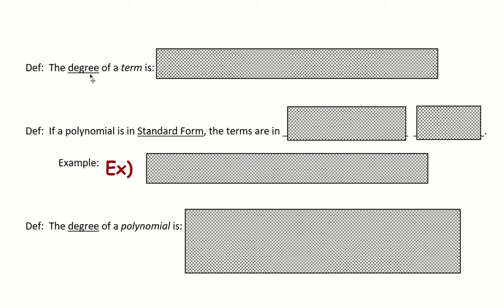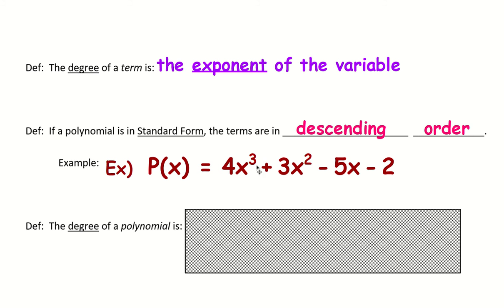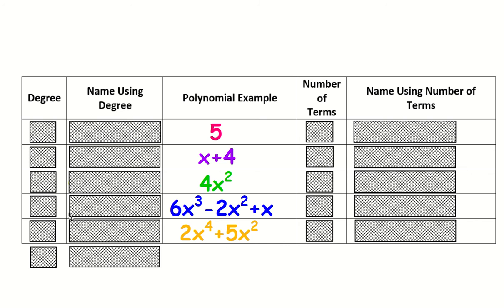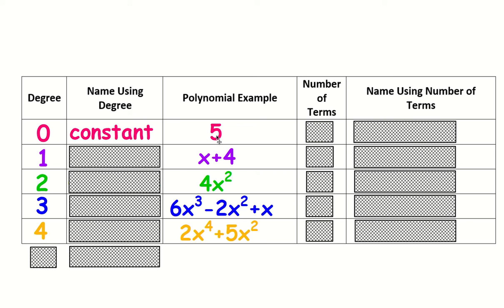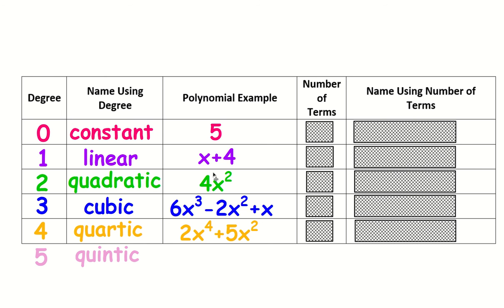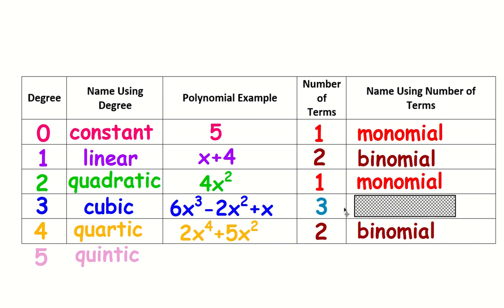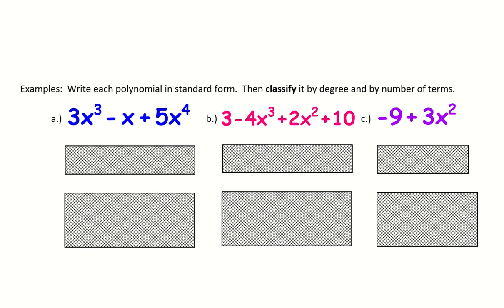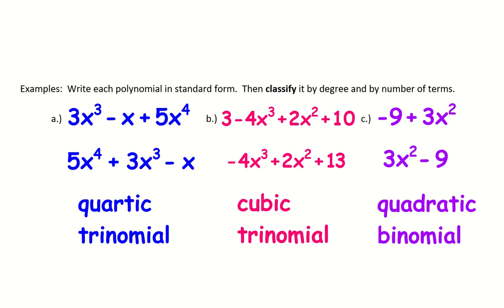Algebra II - 5-1 Polynomial Functions